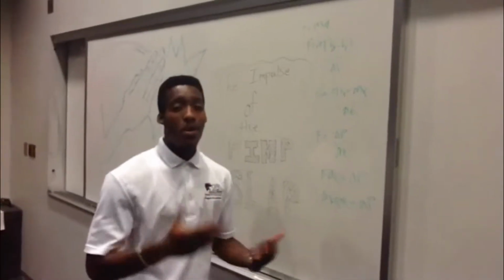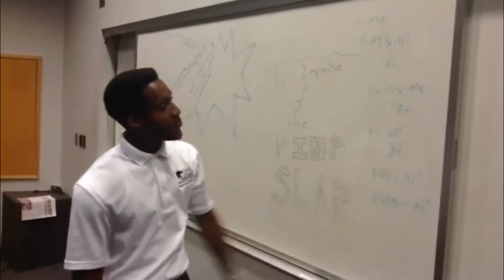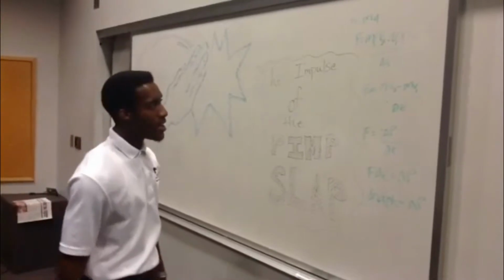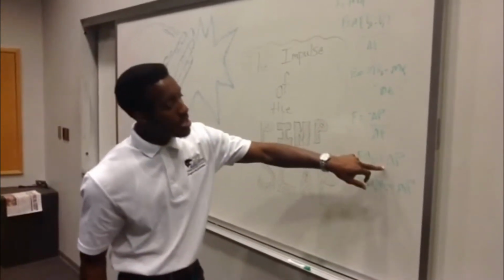Dr. Storr's Physics Project - The Impulse of The Pimp Slap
The Impulse of The Pimp Slap - Maia Dupree, Ronald Guillory, Joshua Harris & Malik Norris